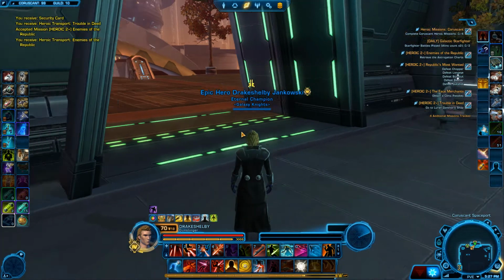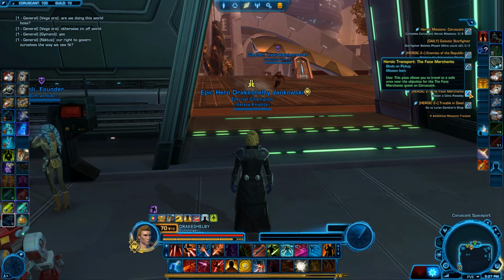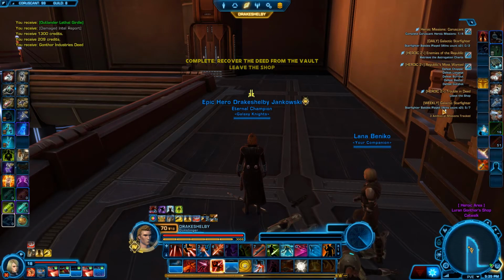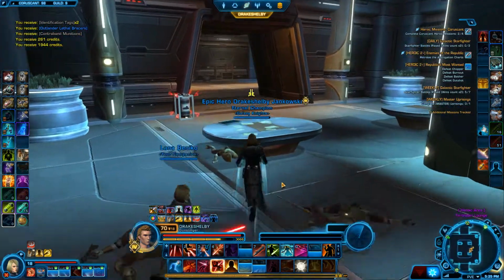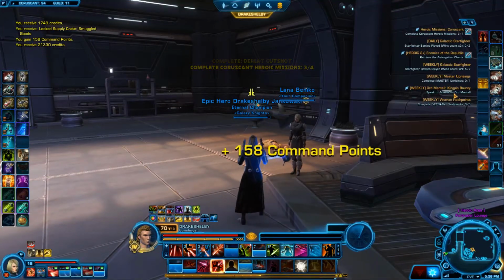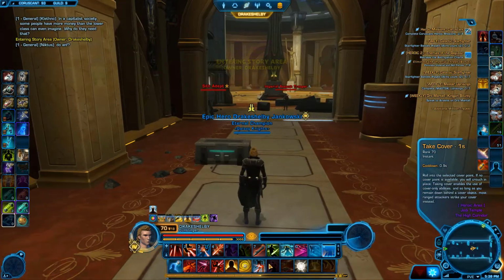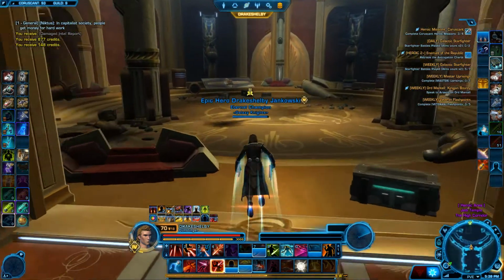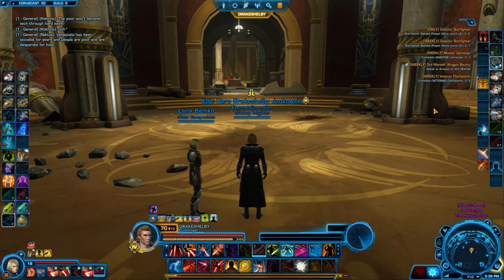Coruscant Planetary Mission: Efficiently complete the easiest planetary mission in the game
In this episode, I look at the most efficient way to complete the Coruscant Planetary Missions; the easiest set of heroics in the game.

And on Instagram as theg2doug
And on Reddit as G2_Doug